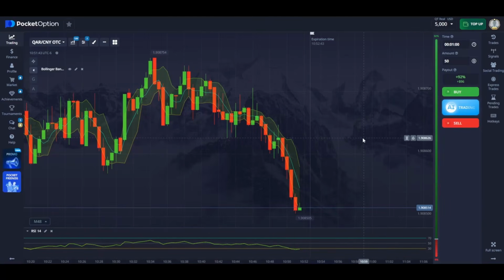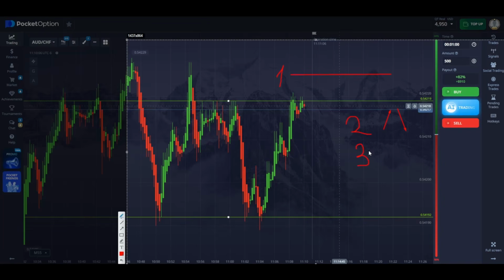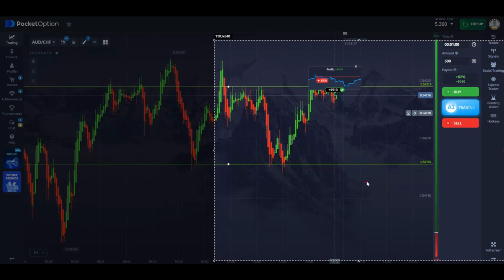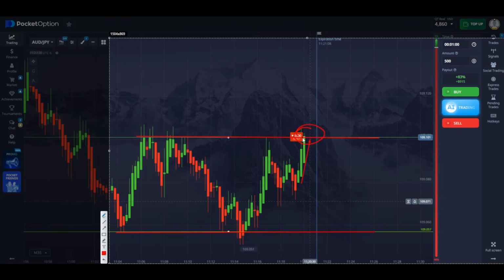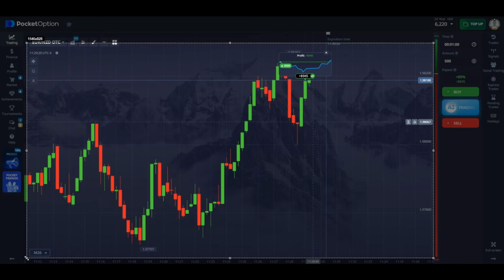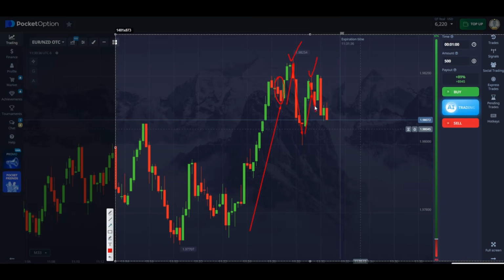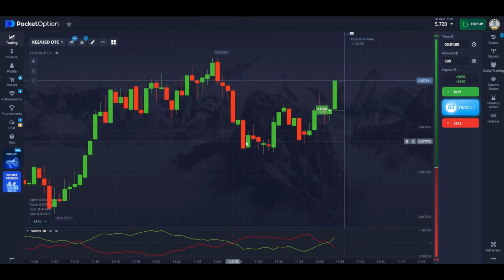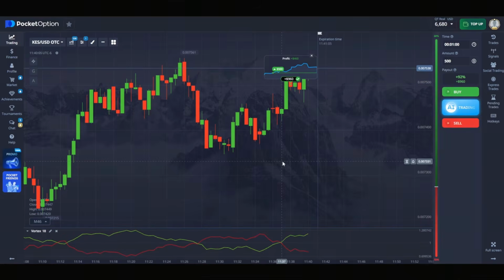Top 3 entry points in binary options!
0:00  You're using the wrong entry point!
1:03 First entry point!
4:57 Second entry point!
8:02 Third entry point!
10:00 Summary of the best entry points!